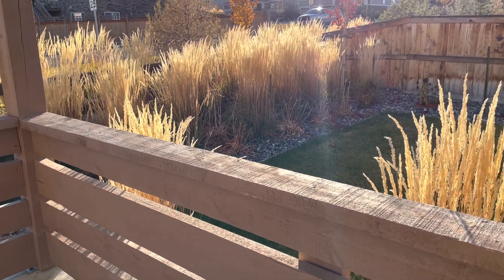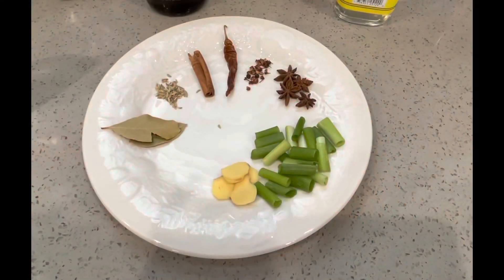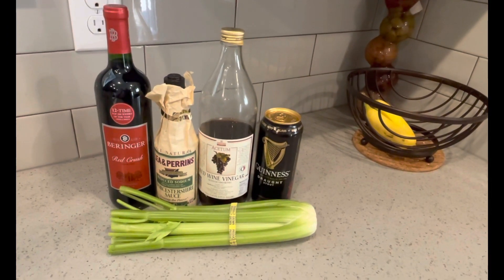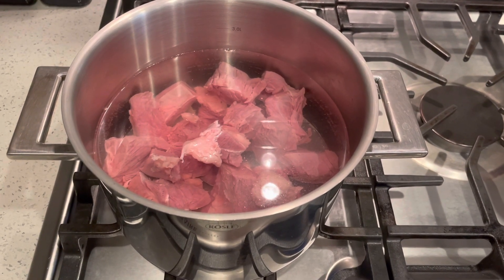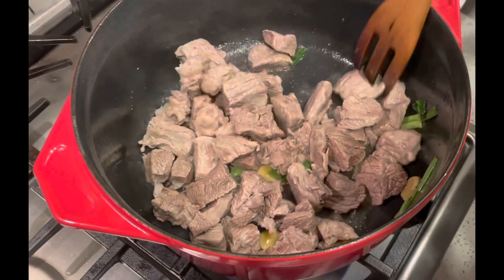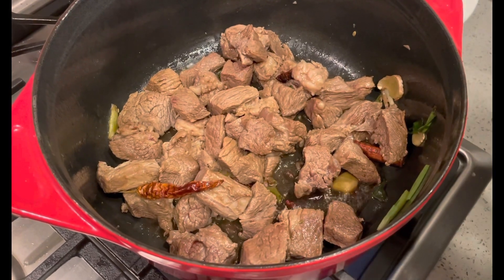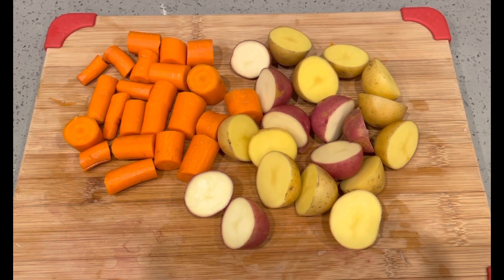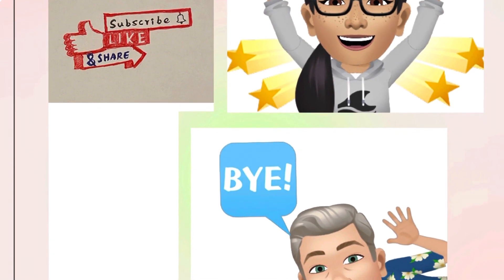Chinese beef stew or Irish beef stew - 3 simple dishes using Costco Organic potatoes 2 of 3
Chinese style Beef Stew with Potatoes (Gluten free)
Here are the ingredients used:
1. Pasture-Raised Chuck Roast 2 lb (Whole Foods)
2. Organic Potatoes 1 lb (Costco)
3. 3 Organic Carrots (Whole Foods)
4. Spices (1 Cinnamon Stick,  1 tsp Fennel, 2 Bay Leaves, 4 Star anise, 3/4 tsp Pepper Corn)
5. Organic green onion 1 & Organic Ginger (a few pieces)
6. Half can of Organic tomato paste (Whole Foods)
7. Organic Beef Broth 1  (Whole foods)
8. Organic Gluten free Soy Source (Whole Foods)
9. Chinese cooking wine
10. Salt, Sugar